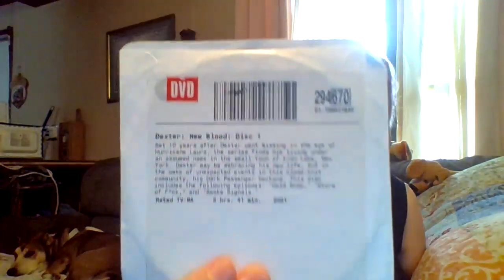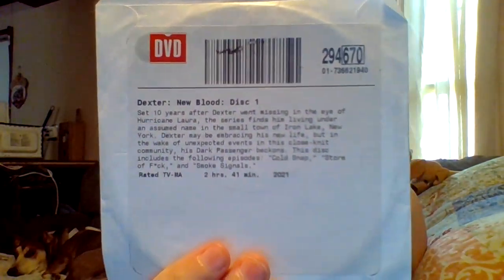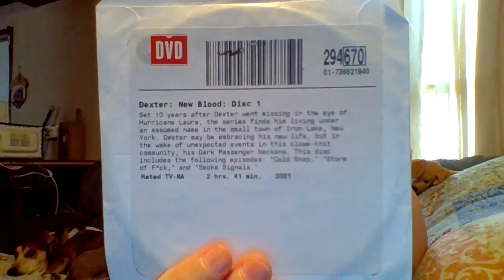Netflix DVD.com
check out what I'm watching today